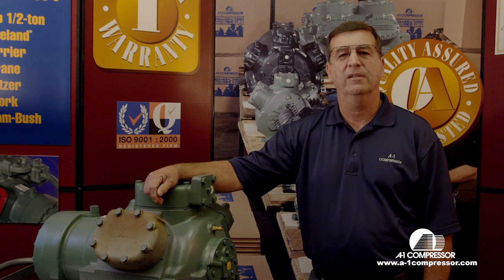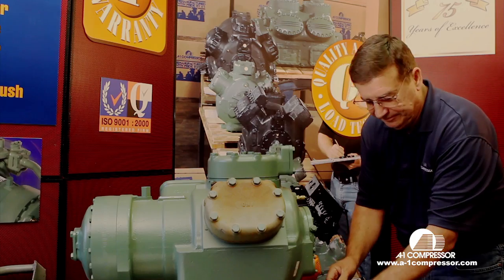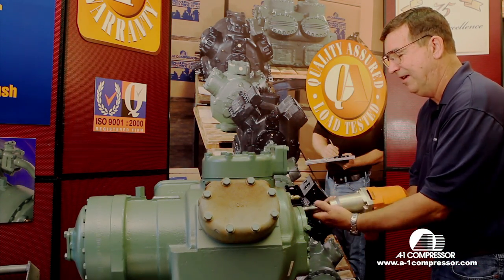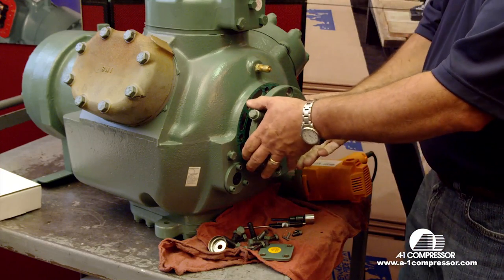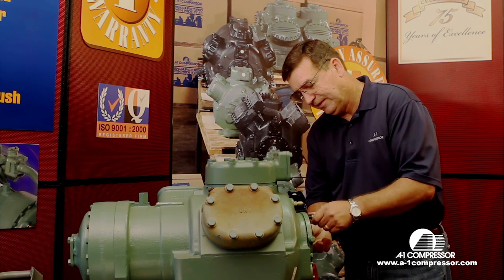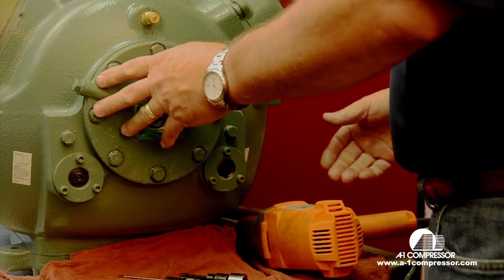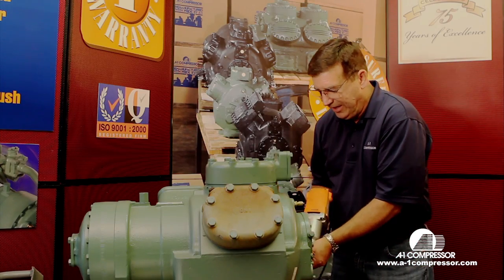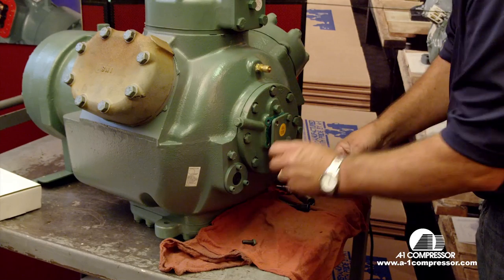Changing a Carrier 06D&E Oil Pump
An  A-1 Compressor Technical  Video for service technicians on "How To" change a Carrier Compressor 06D & E Oil Pump  in the field.